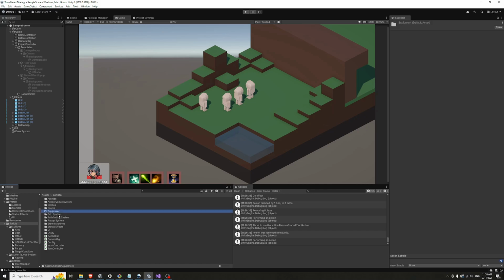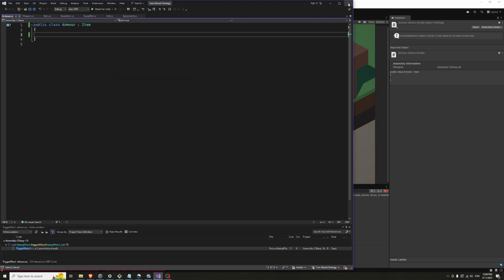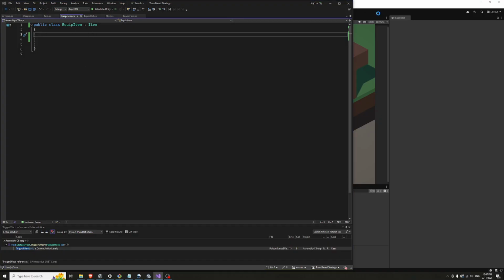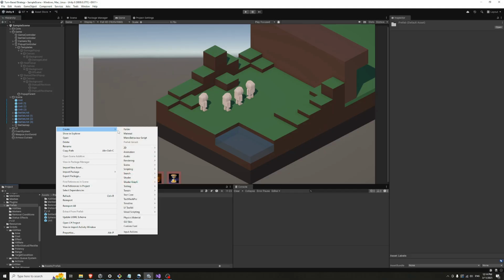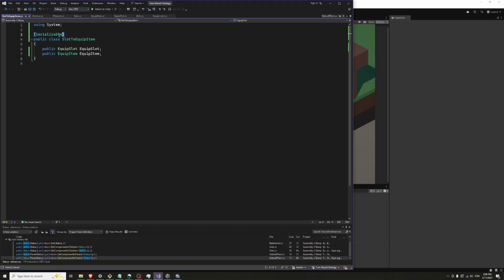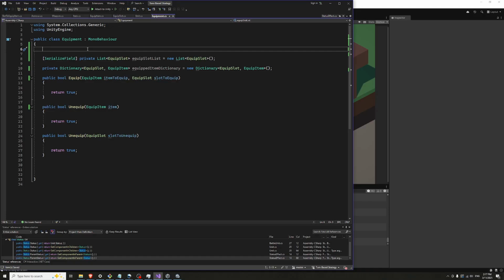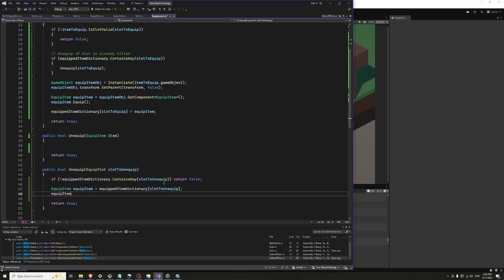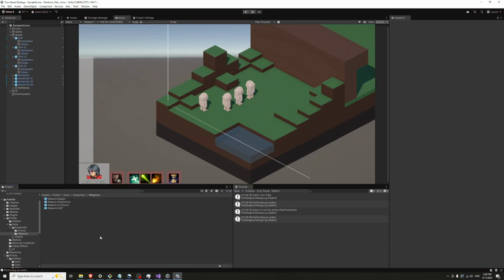020 Turn Based Strategy in Unity - Equipment